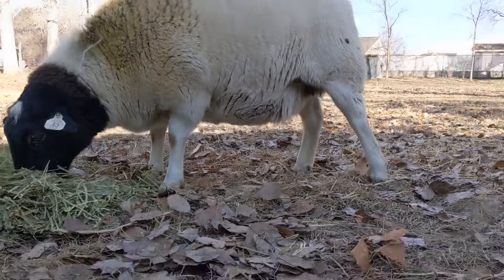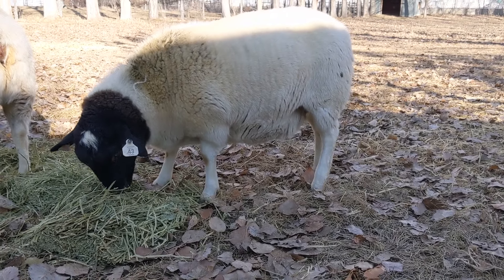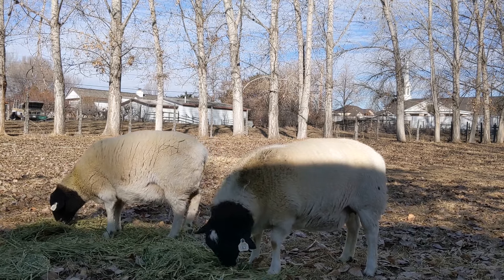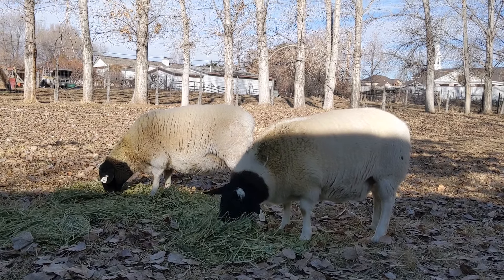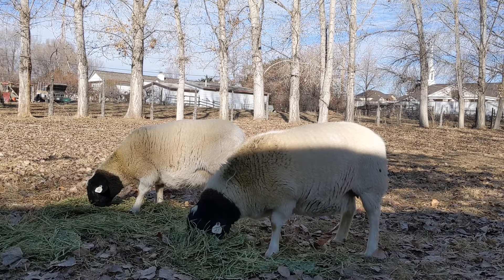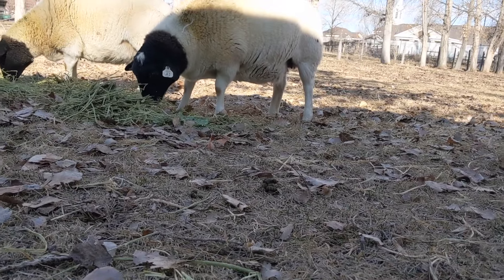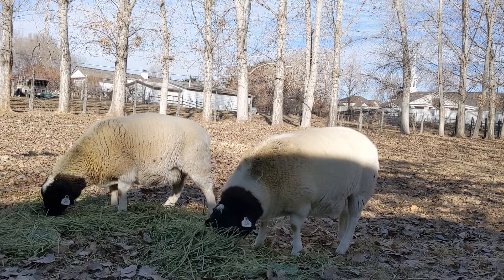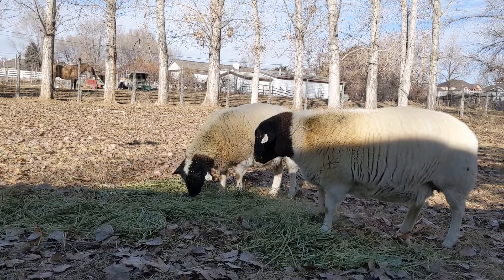ONE MONTH OUT NOW! | 4 Sheep Pregnancy Signs for Homesteaders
As time has gone I've learned to recognize the signs to expect for pregnant sheep. And my ewes are exhibiting ALL of them.
1) Increased size (especially obvious when they are walking away from you or laying down)
2) Their udders form (my ewes don't have full bags yet, but I can tell that they are beginning to form udders, which is a good sign considering how far out they are)
3) They just act strange (my ewes are a bit more skittish around me as their pregnancies have progressed)
4) The female parts on the backside turn pink, widen, and become floppy (my ewes started exhibiting this about two weeks ago)

Hi! I’m PJ, and my family loves the homesteading life! It’s something my wife and I have always wanted to do, but we grew up with ZERO HOMESTEADING EXPERIENCE!

We grew up in beautiful southern California, 15 minutes away from the beach. As amazing as that was, we both dreamed of a life closer to land and animals. After getting married and moving to Utah, our family slowly grew. We had become a family of four living in a townhome with a small backyard filled with potted plants.

In 2019 we dipped out feet into homesteading on 1 ¼ acre lot in Utah. In 18 months we were ready to do this for real. So in 2021 we packed everything up (including our sheep) and moved to North Carolina to 12 acres and we love every inch of our homestead!

We raise Dorper sheep and have big plans for:
• grass-fed lamb
• fullblood Dorper breeding stock
• meat chickens
• laying chickens and ducks
• heritage breed pork
• honey
• row crops
• perennial food forest
• and more